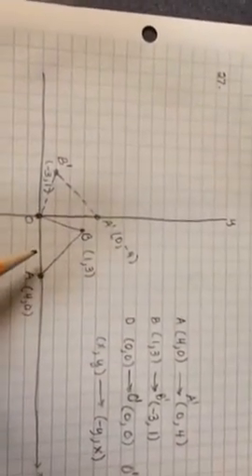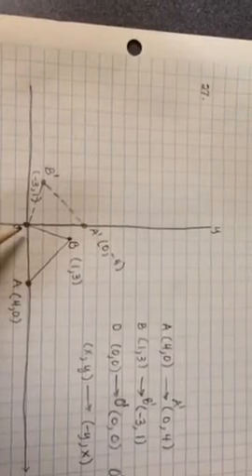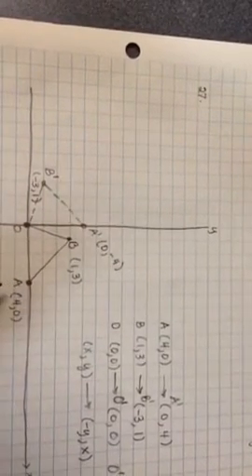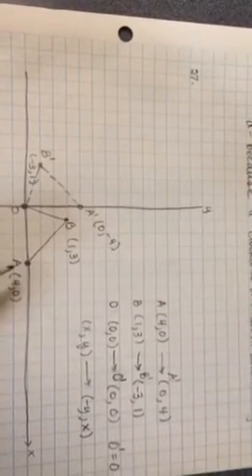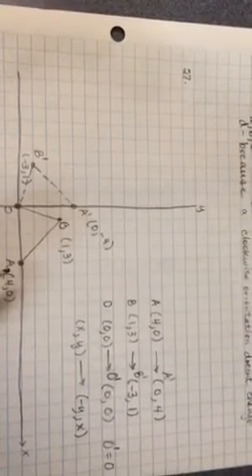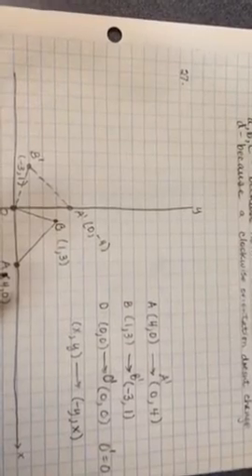14.4 HW solutions